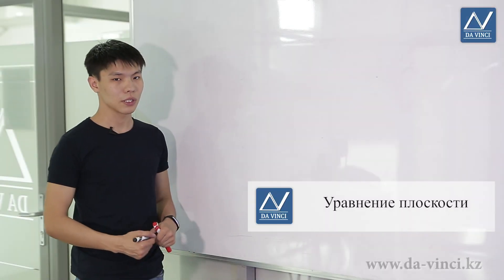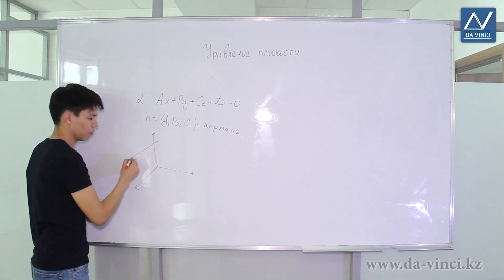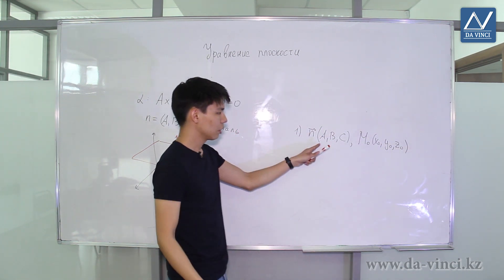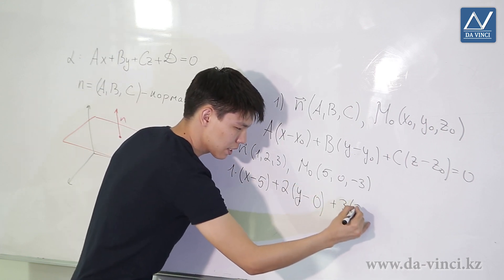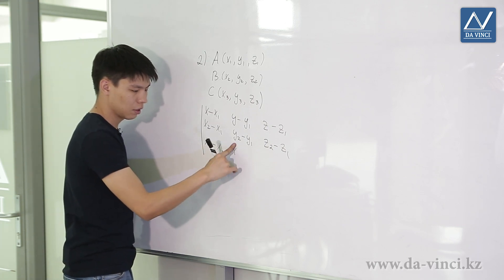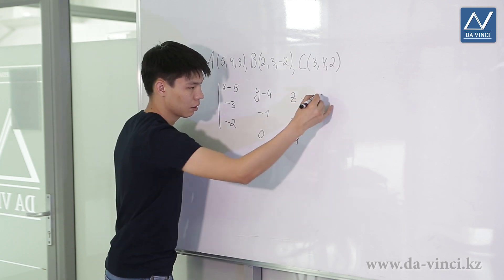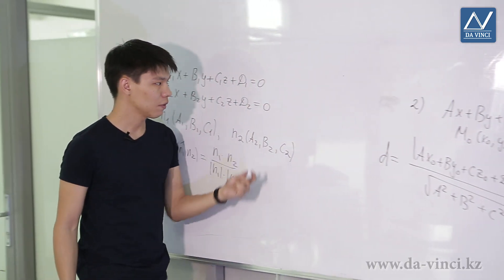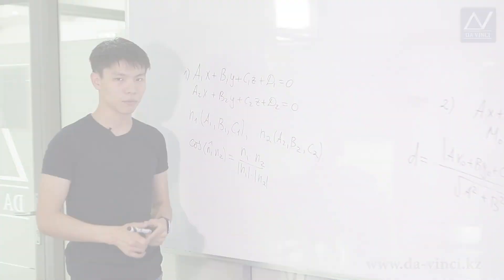Analytic geometry, 5 lesson, Equation of the Plane